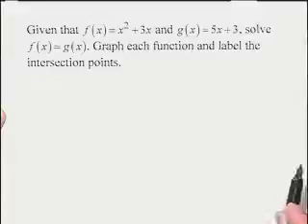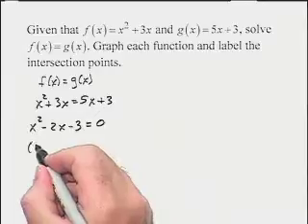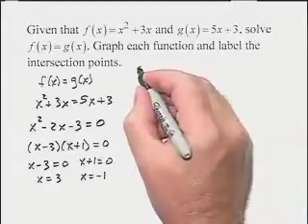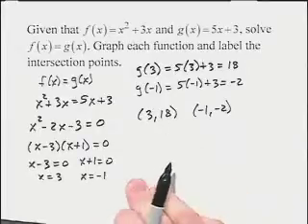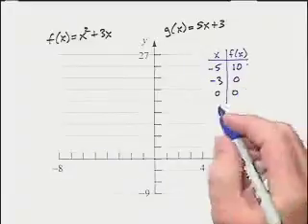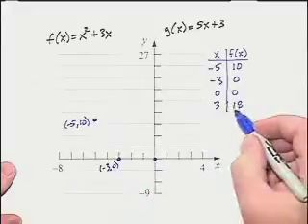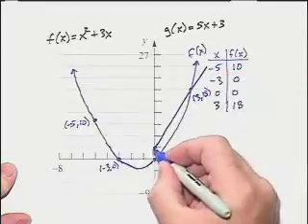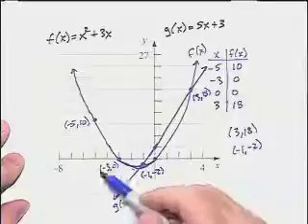Ch2 #5 ChapterTestPrepVideos Sullivan Precalc RT Concepts 3e